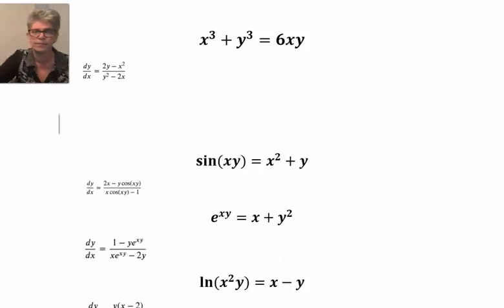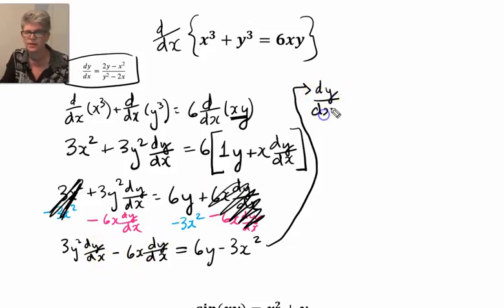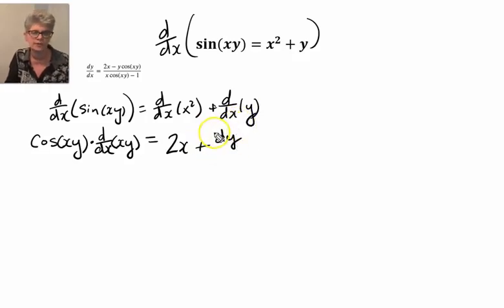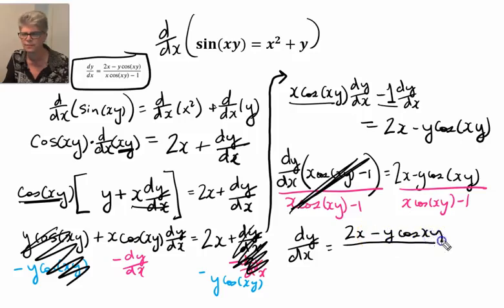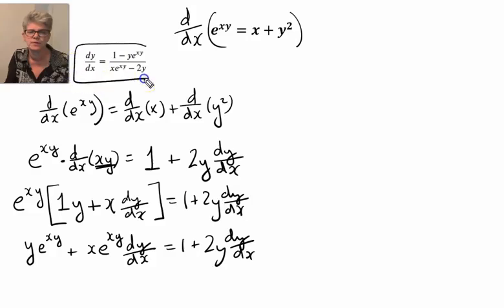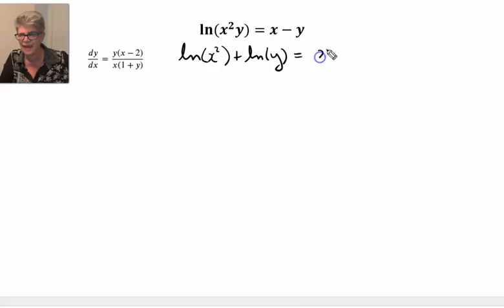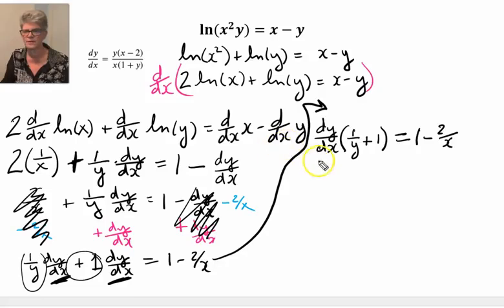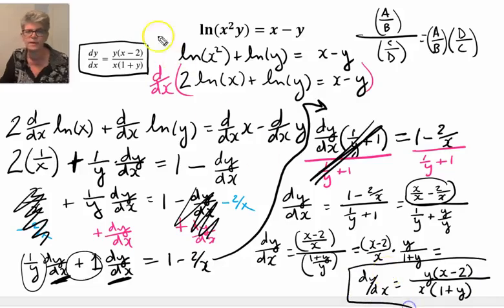How to Find dy/dx by Implicit Differentiation (Dr. Sooze)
This video looks at four implicit differentiation problems.